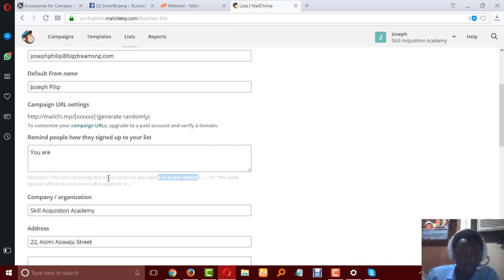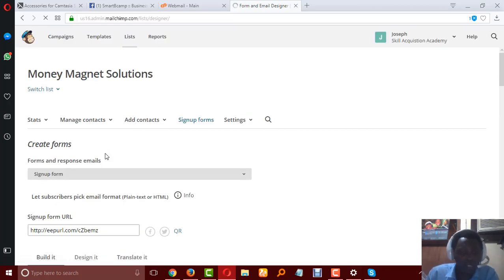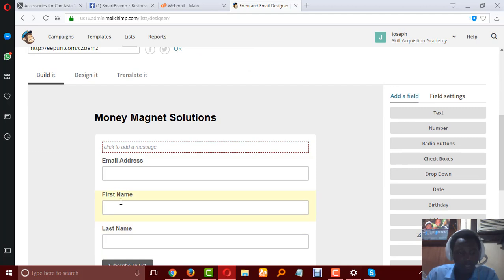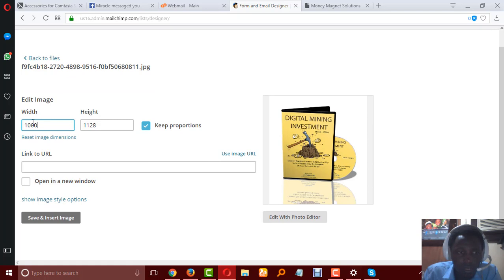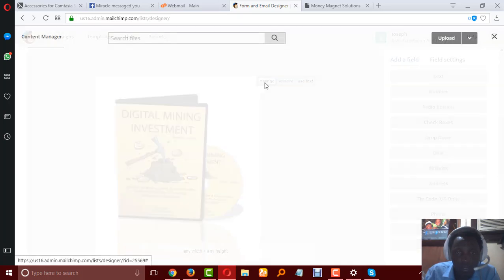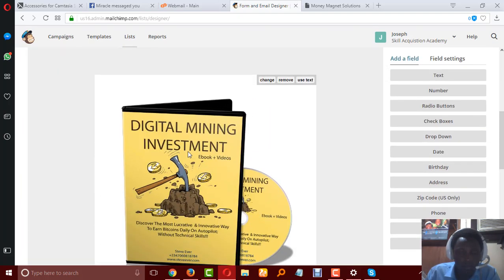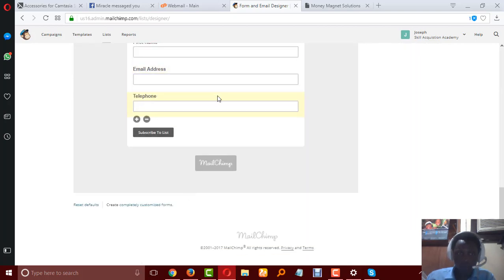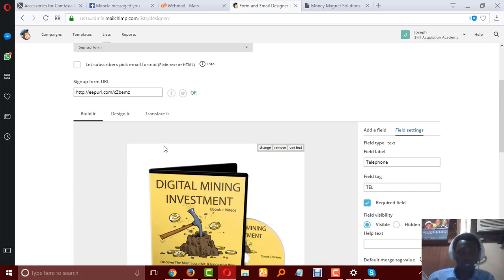Video 2: Create Your Landing Page